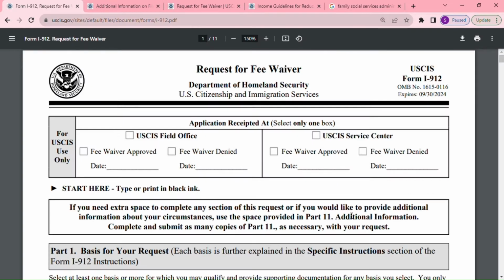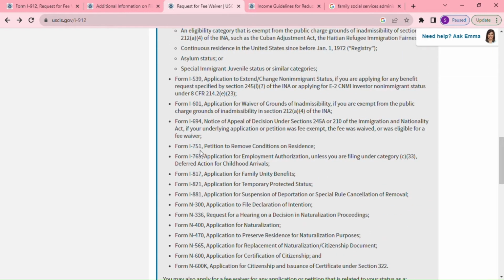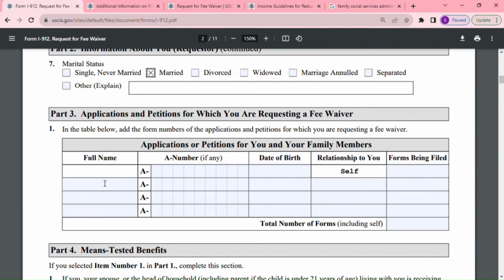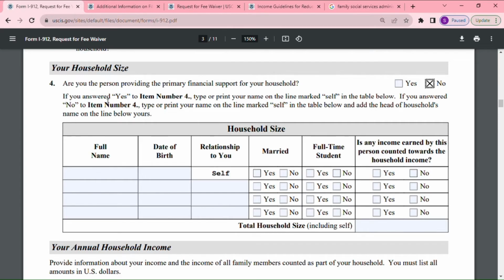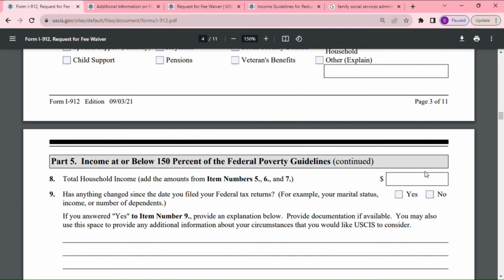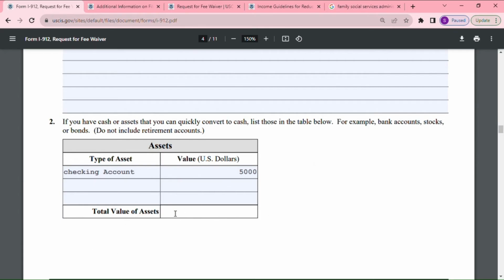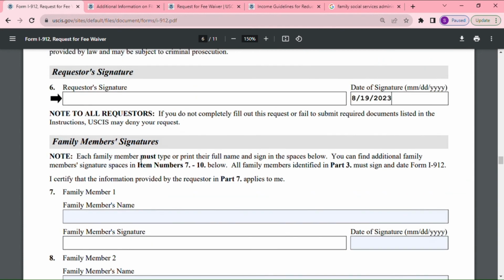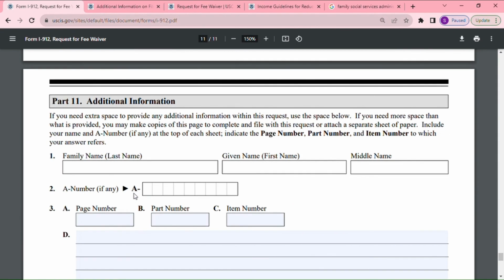How to Fill out Form I-912 Request for Fee Waiver || Apply for USCIS Fee Waiver Form I-912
This video will help you to file Form I-912 Request for Fee Waiver. It is detailed and step by step guide.

Fallow me on Social Media!